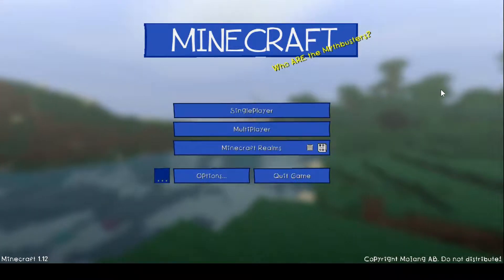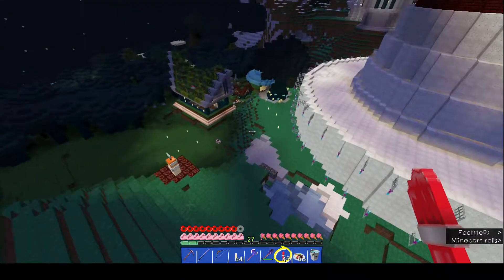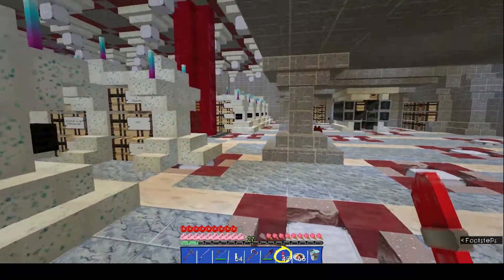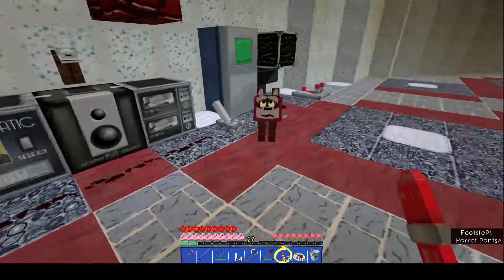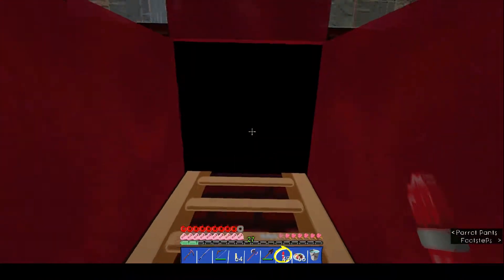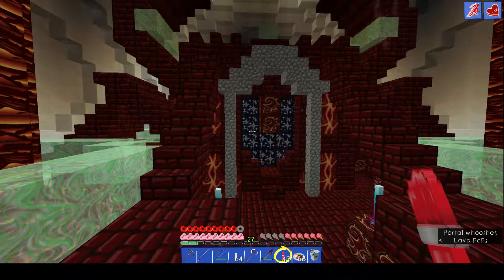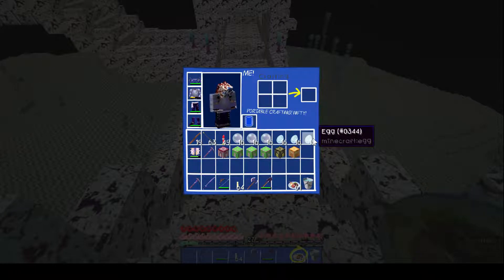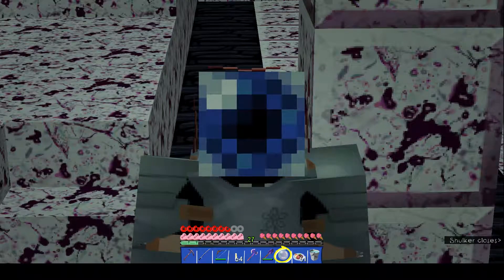Acme Pack Texture Pack Review by hastypixels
Today I review one of the greatest texture packs I've ever looked at. This pack made me smile from start to finish - I hope you like it and download it as well! :)

This mod YOU van download!!